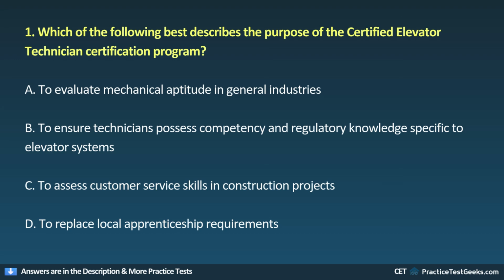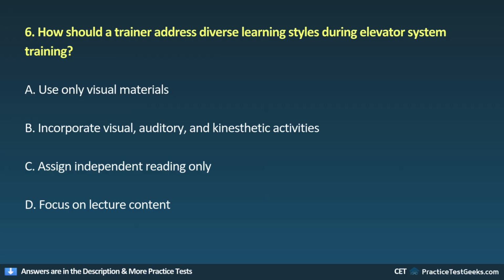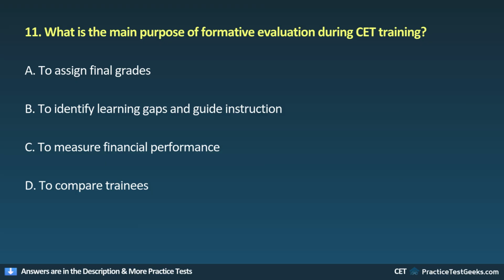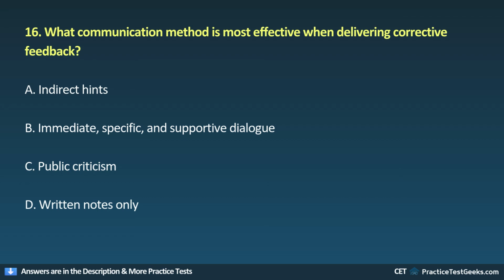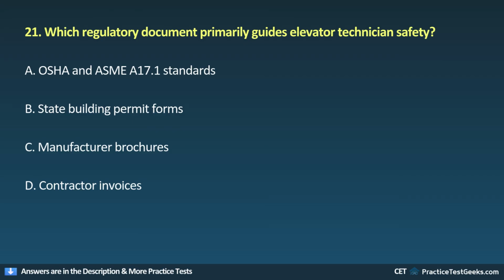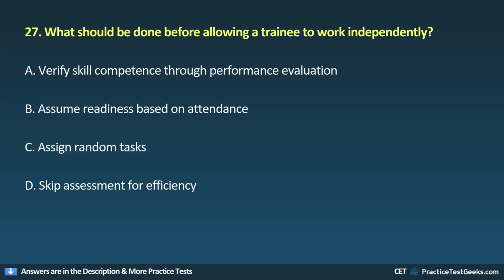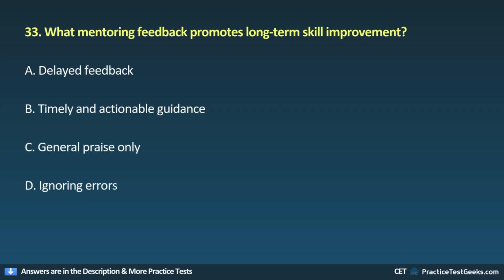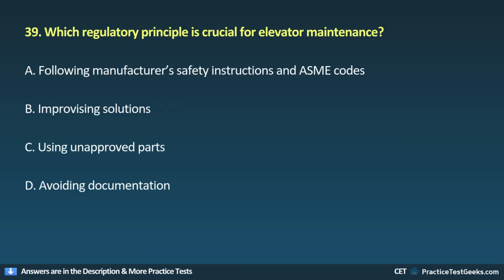CET Practice Test 2026 Certified Elevator Technician System Maintenance Exam Questions Answers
Prepare for your Certified Elevator Technician exam with comprehensive practice questions and test preparation strategies for 2026.